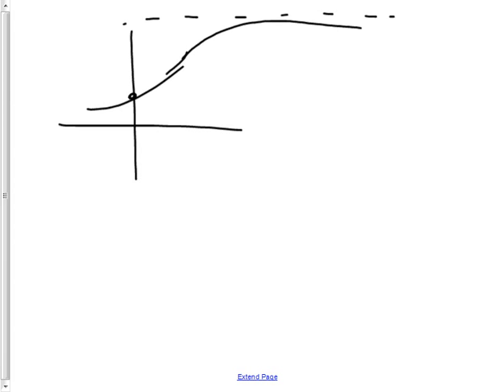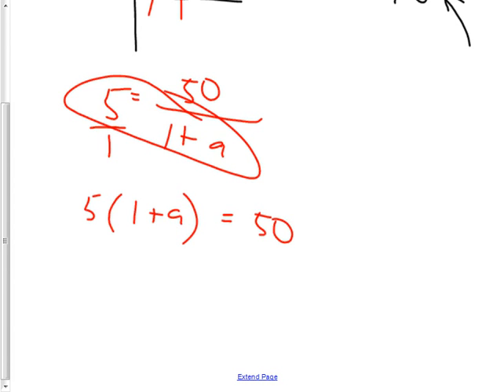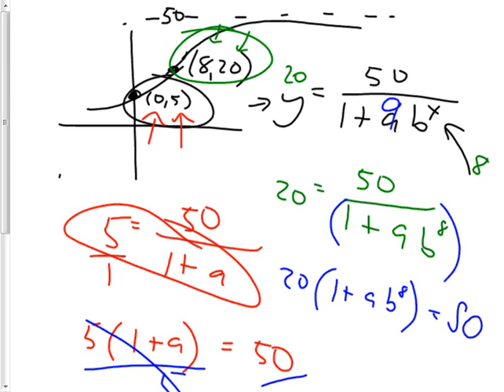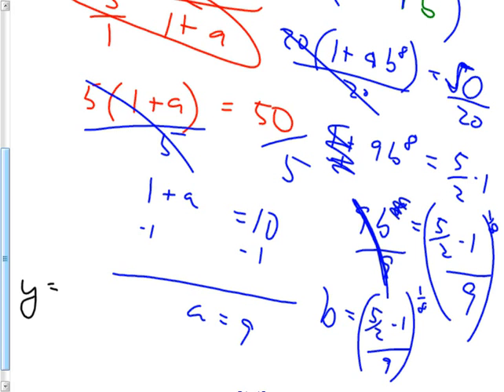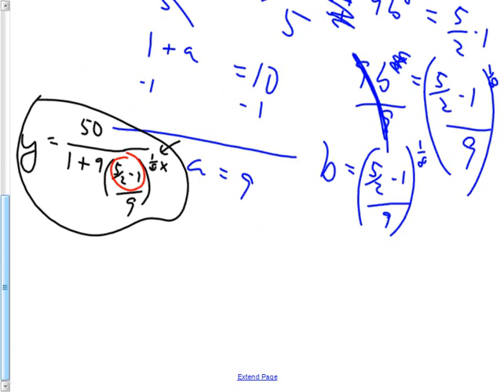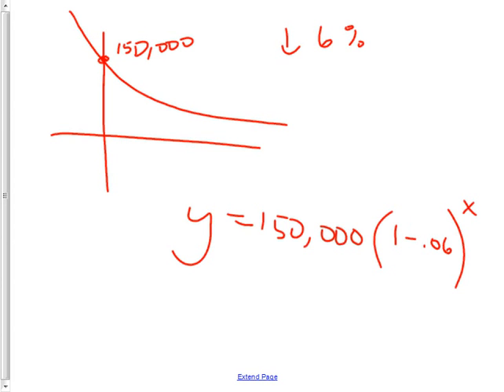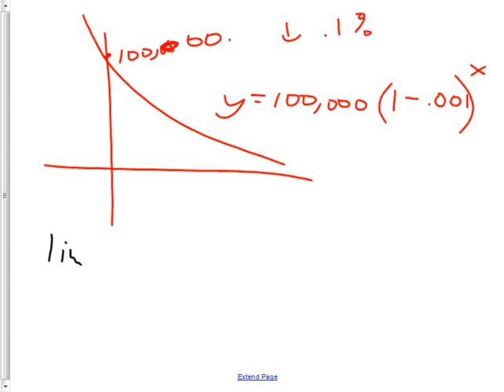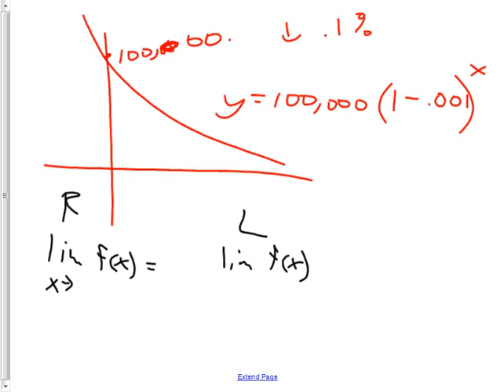Precalc 4 15 2013 Extra review for the communications 6 test just a few practice problems